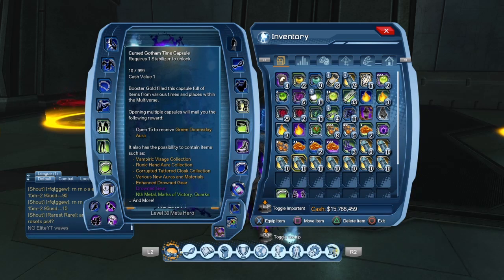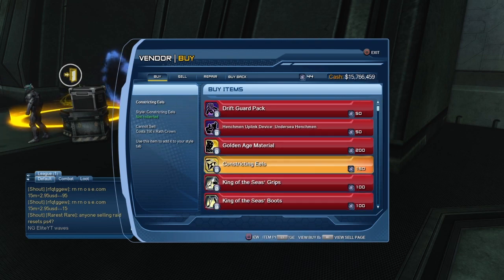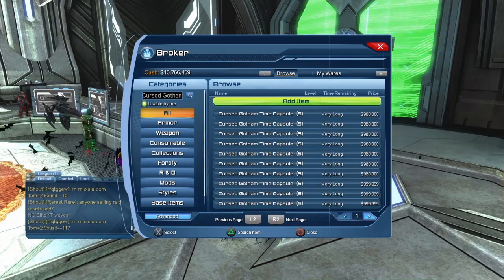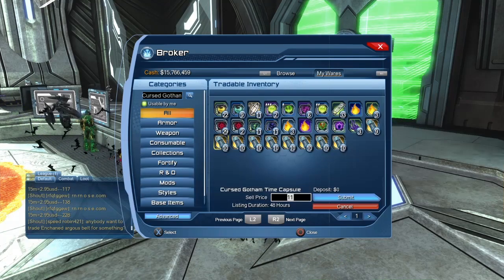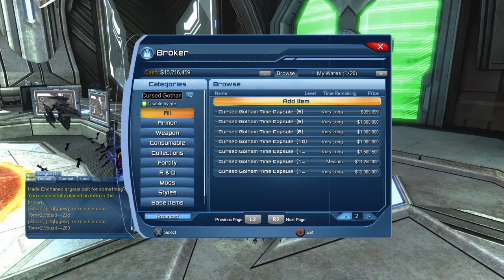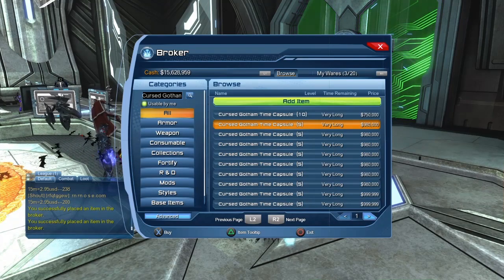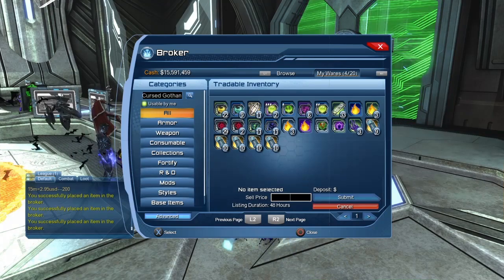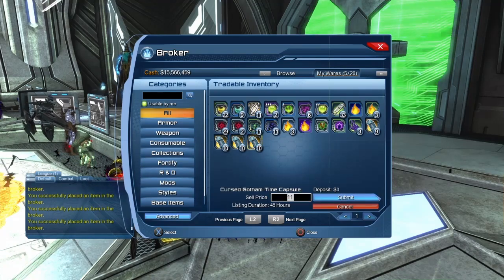DCUO: Become A Millionaire In 2019 | Easy In-Depth Strategy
Nice and easy way to become a millionaire on dcuo without having valuable items. Use these tools of trade to get any item u want in no time.

Don't Be Afraid To Add Me On PS4: BillsByFreeze